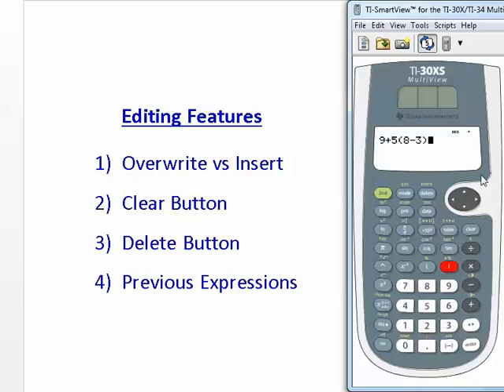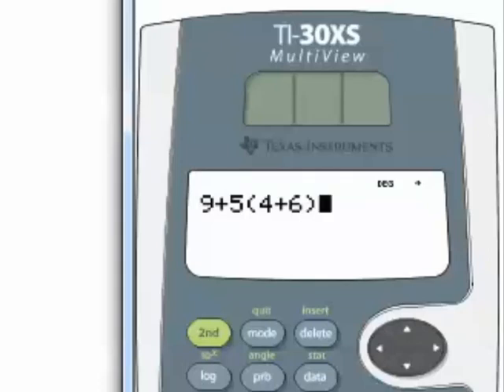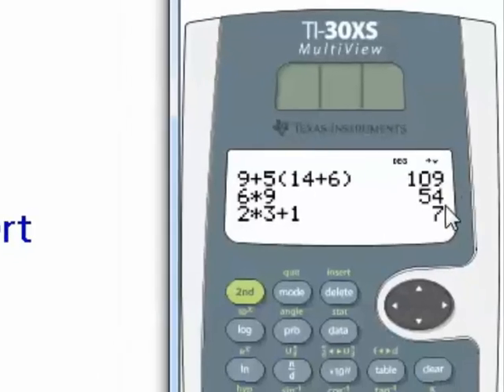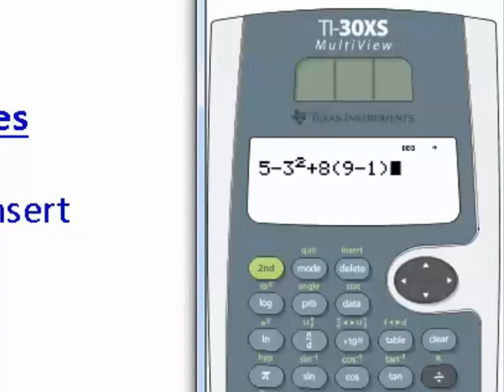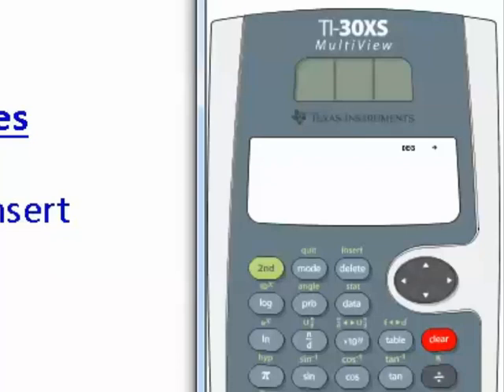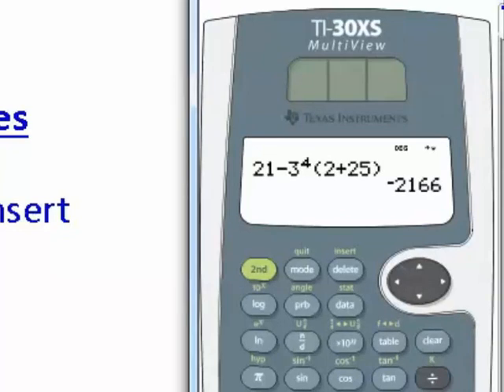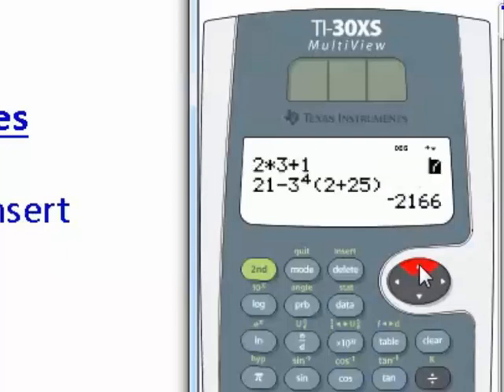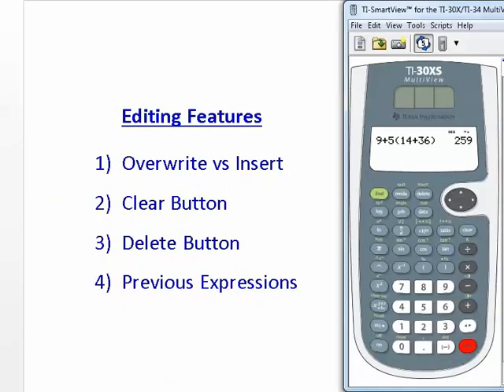Editing Features of the TI 30XS Multiview Calculator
In this video, I will demonstrate how to use the basic editing features of the TI 30XS Multiview Calculator.